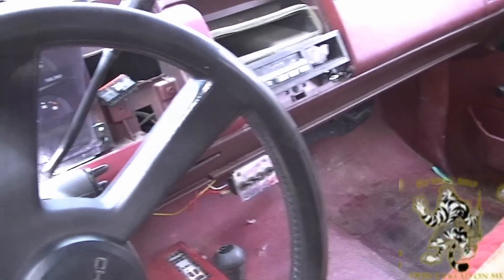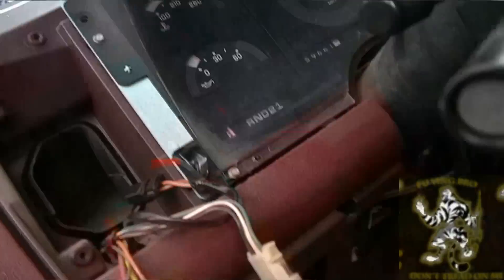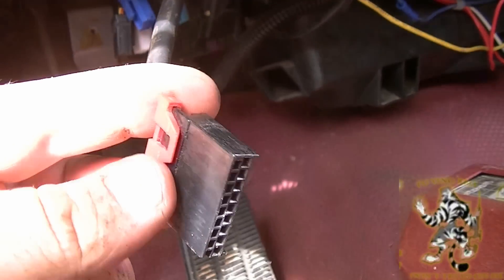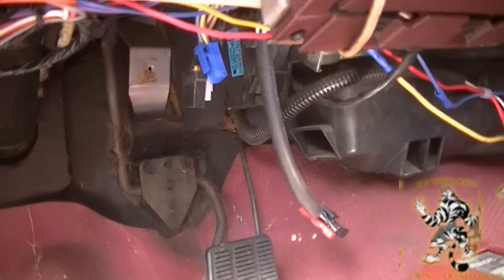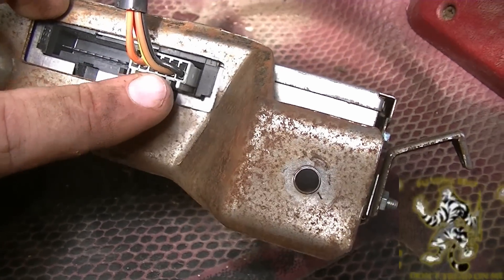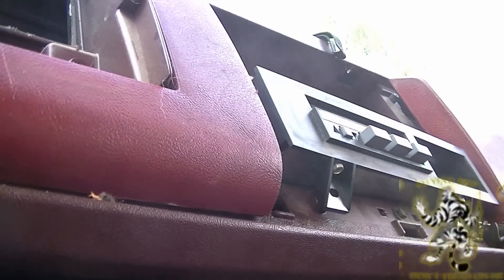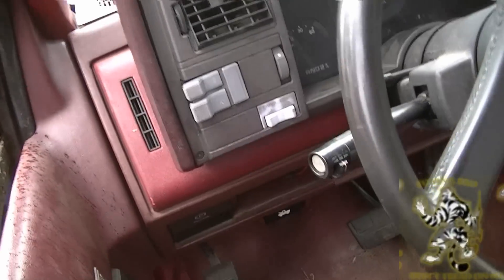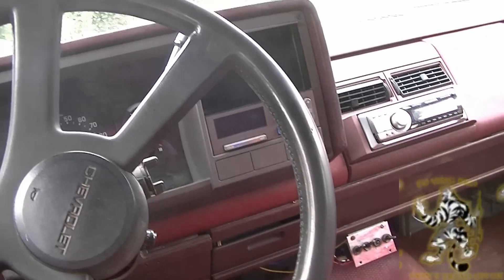88-94 GM Truck Stereo Install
Not showing a full install just showing what needs to be done and what to look for.